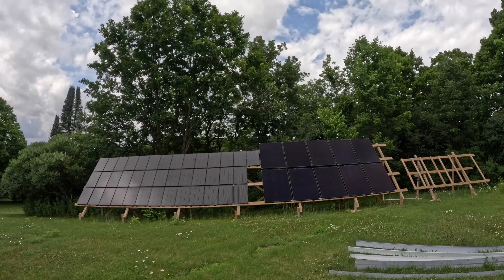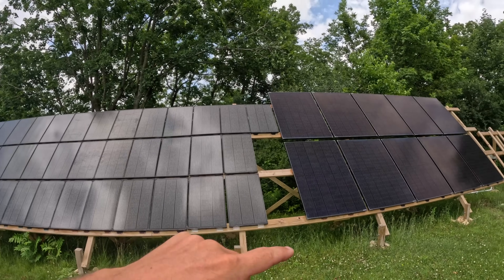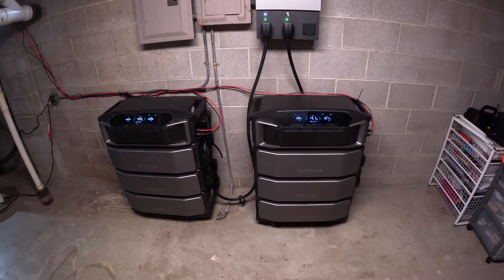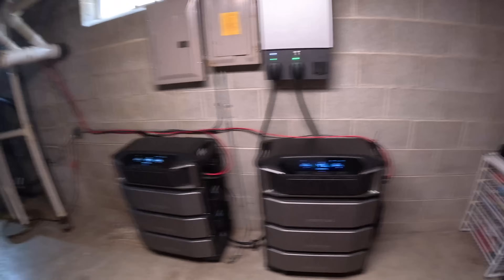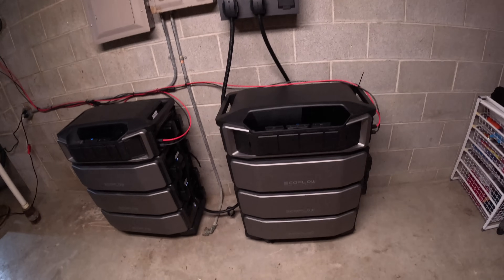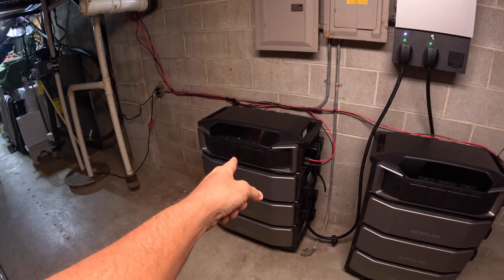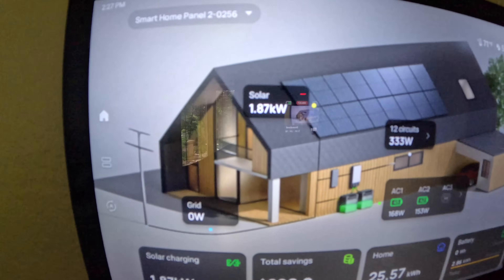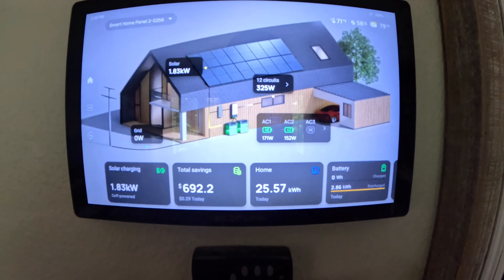Our Ecoflow Solar Set Up Has Increased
Showing an update to our solar set up. We keep building out our energy independence. We now have 8,000 watts of solar panels with 36kw of battery storage all thanks to the ecoflow delta pro ultra combined with the smart home panel 2.

Ecoflow.com